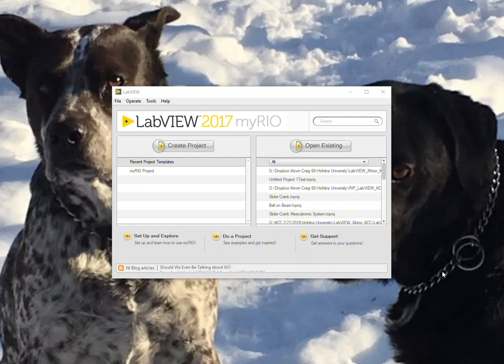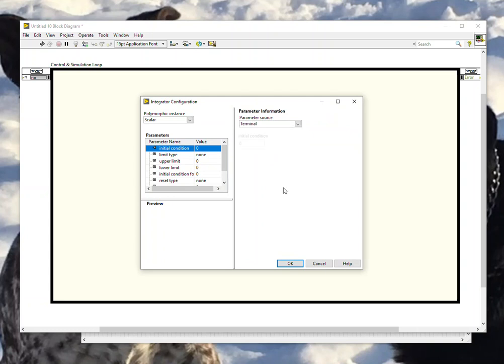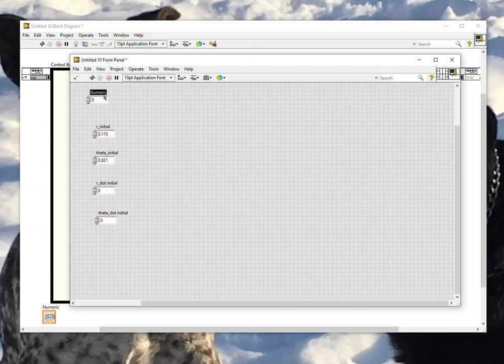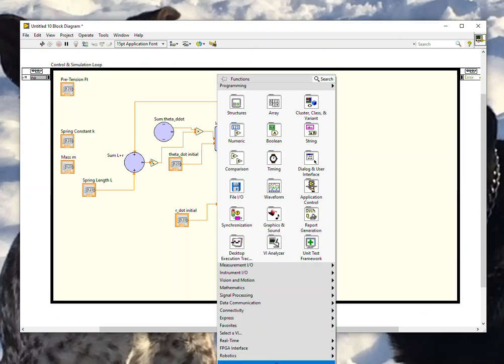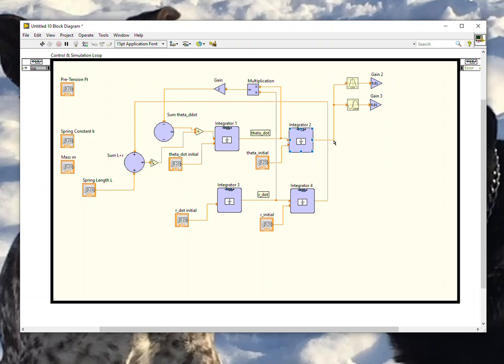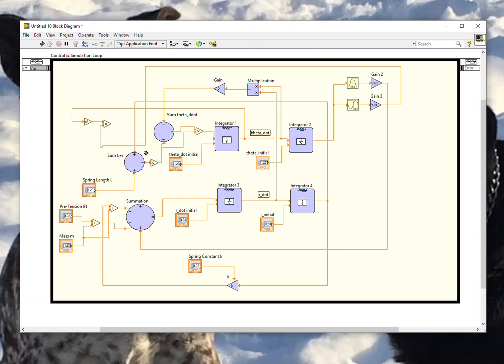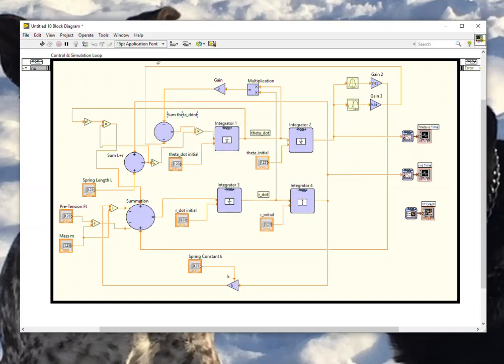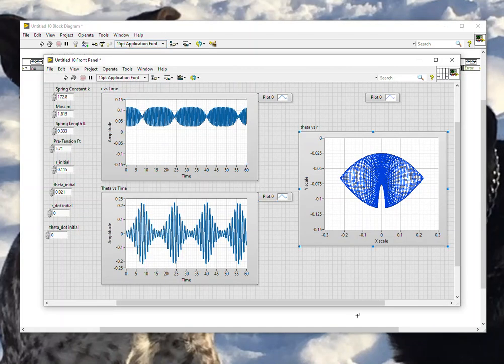Spring Pendulum LabVIEW Tutorial Video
Take any spring and measure its un-stretched length, ℓ.  Attach a mass to the end of the spring.  Choose a mass so that the equilibrium length of the spring (i.e., the length of the spring when there is no motion) is about (1.33)ℓ.  Secure the upper end of the spring to a fixed pivot point.  Pull the mass straight down a little bit from its equilibrium, release it, and watch its motion.  The mass moves up and down like a simple spring-mass system should.  But after a little while, the angle the spring makes with the vertical starts to increase while the up-and-down (or in-and-out) motion decreases.  It decreases until the spring swings laterally only, like a simple pendulum, essentially without in-and-out motion.  Then the angle starts to decrease, and the in-and-out motion starts to appear again. The sequence of events repeats itself.  WHY?  This is a nonlinear phenomenon called Nonlinear Resonance!  It cannot be predicted by linearizing the differential equations of motion for small amplitudes of motion.  This phenomenon occurs in many dynamical systems, e.g., satellites, ships, airplanes, buildings, and machines.  Every engineer should be aware of it!  LabVIEW is used to analyze this dynamic system.